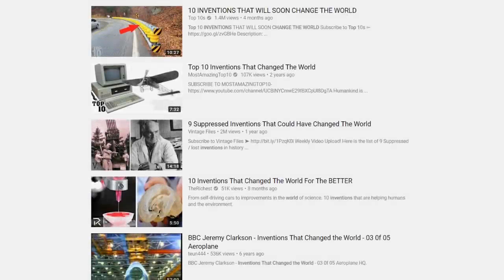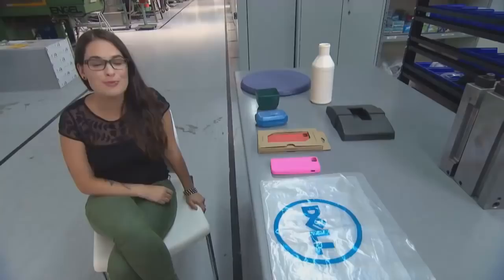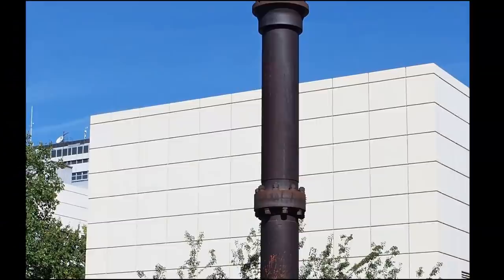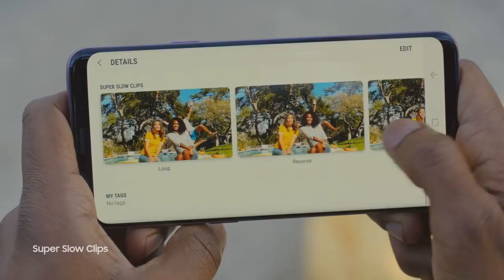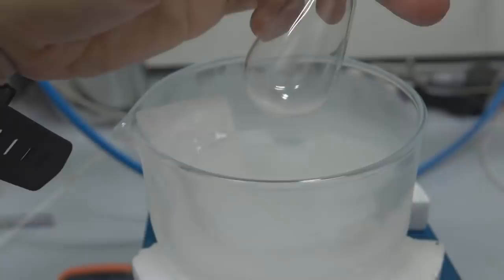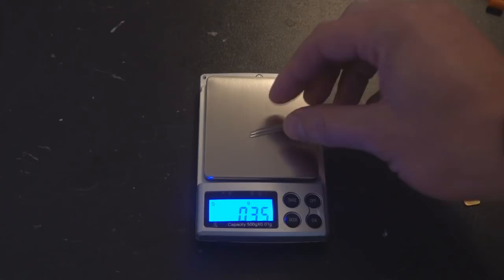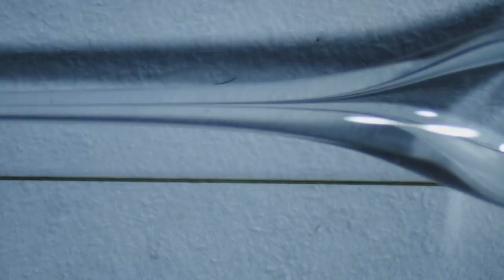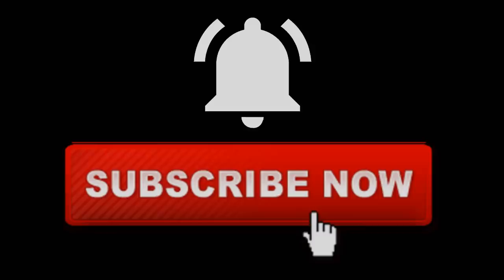Mankinds most important discovery!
. Half. HALF the nitrogen in your body started off 'inside a test tube' so to speak. Its litterlly a discovery thats touched everyone watching this video to the point where theyre body is made up from it!